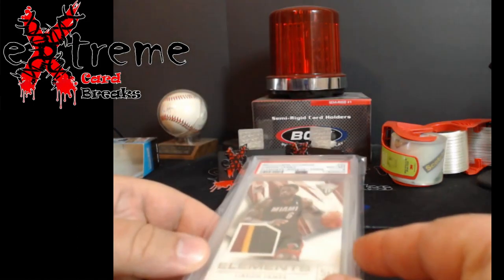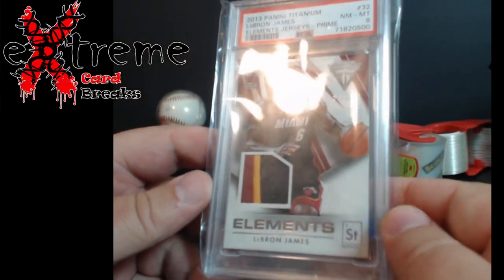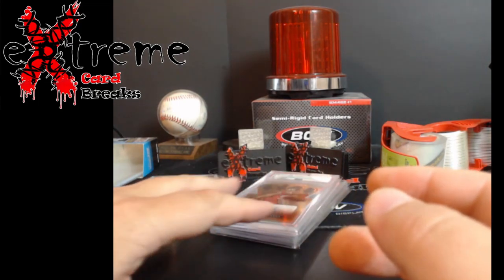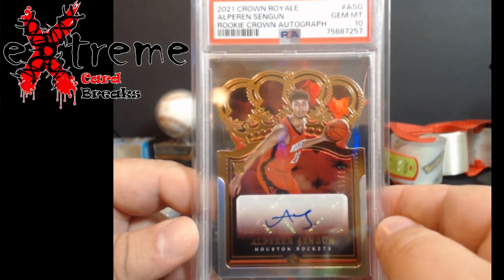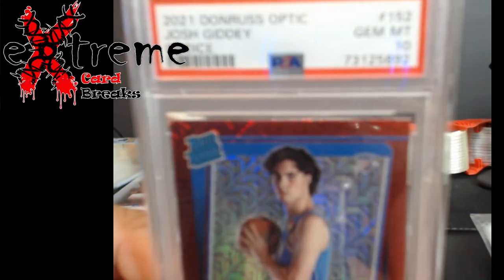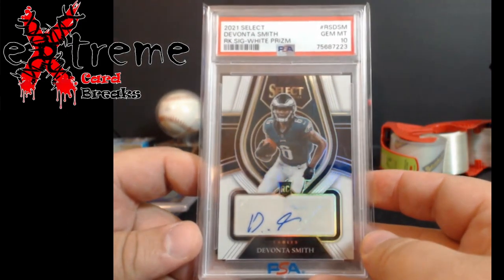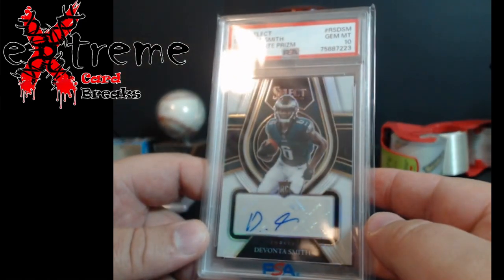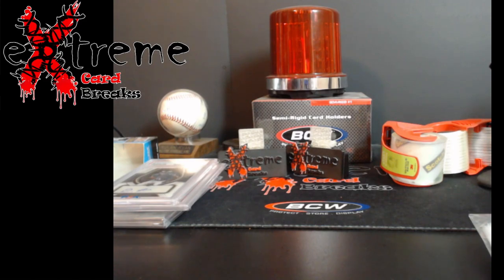Mail Day - WhatNot Pickups / Steals of Deals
1811 N Dixie Ave #104

Who do I collect:
Roberto Clemente
Michael Jordan
Nolan Ryan
Sidney Crosby
Vintage Cards